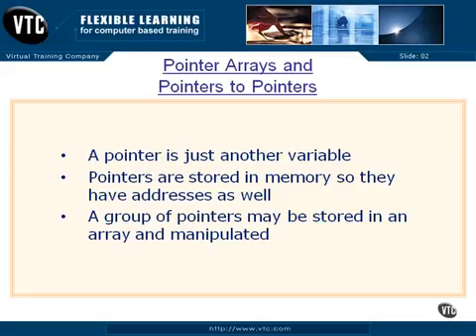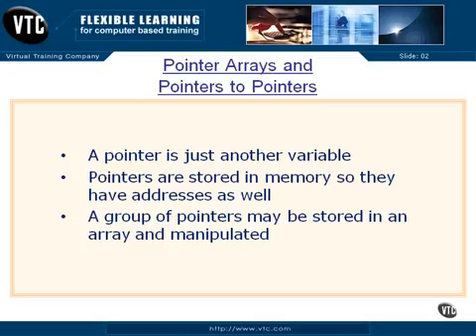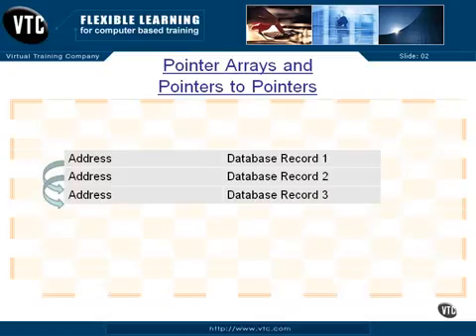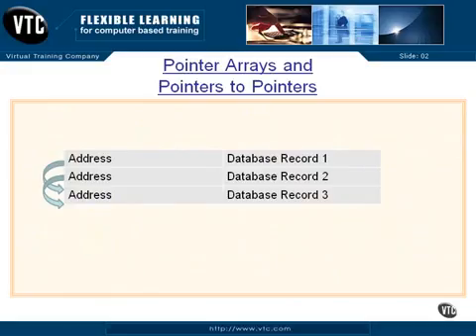Pointer Arrays Pointers to Pointers 08 Chapter 06